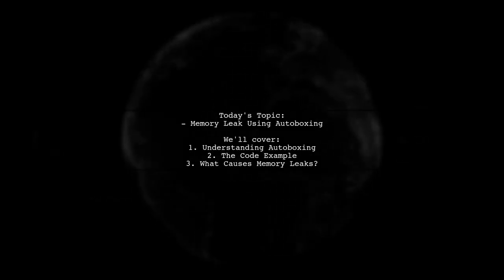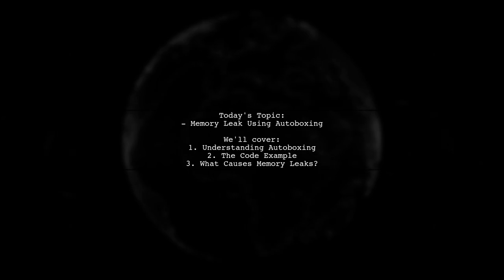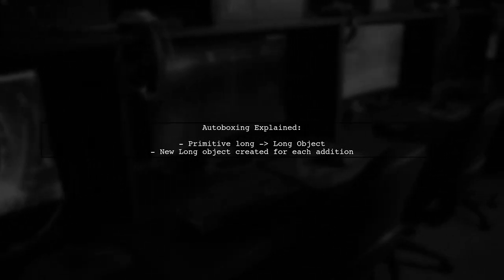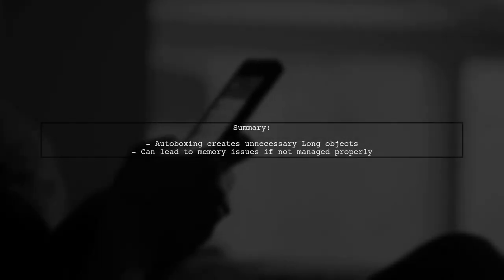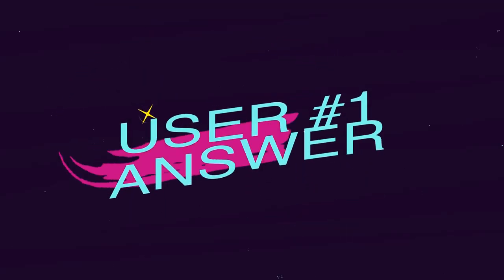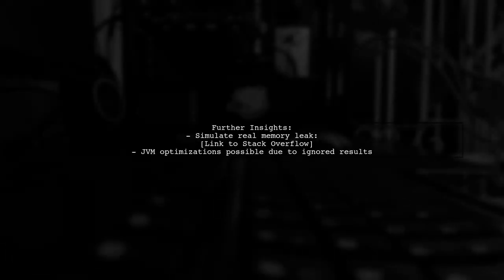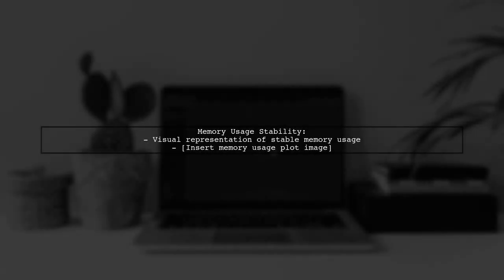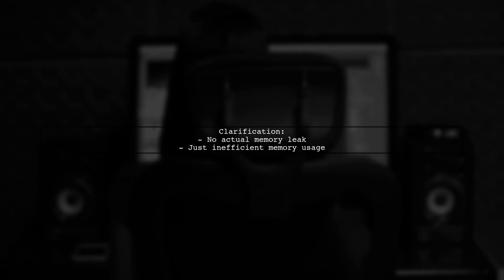How Autoboxing Causes Memory Leaks in Java: Solutions and Best Practices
In this video, we delve into the often-overlooked issue of autoboxing in Java and its potential to cause memory leaks. As developers, understanding how primitive types are converted to their corresponding wrapper classes can help us avoid common pitfalls that lead to inefficient memory usage. Join us as we explore the mechanisms behind autoboxing, identify scenarios where it can lead to memory leaks, and discuss effective solutions and best practices to keep your Java applications running smoothly.

Today's Topic: How Autoboxing Causes Memory Leaks in Java: Solutions and Best Practices

Related to